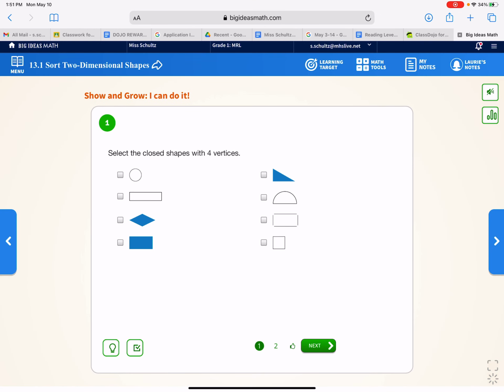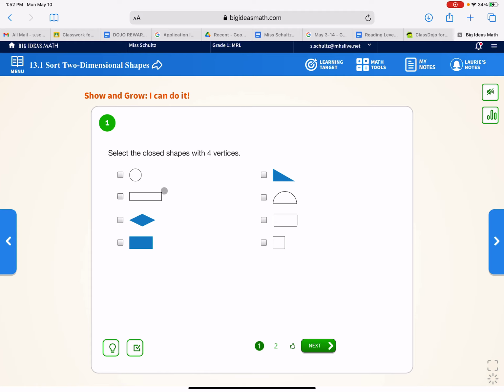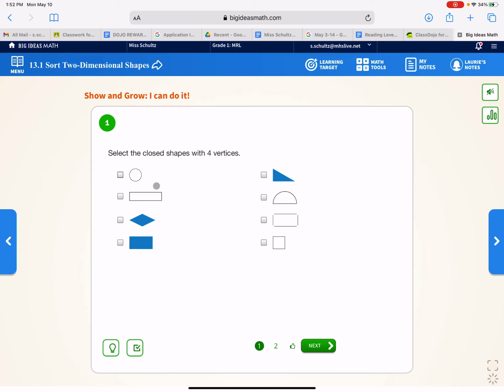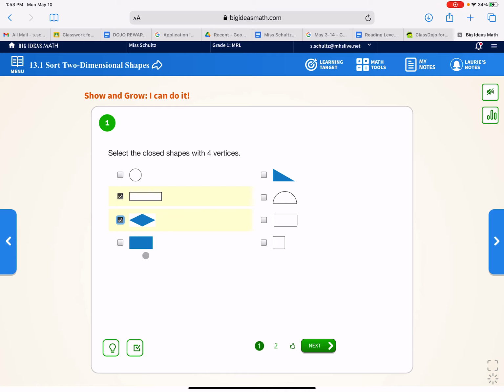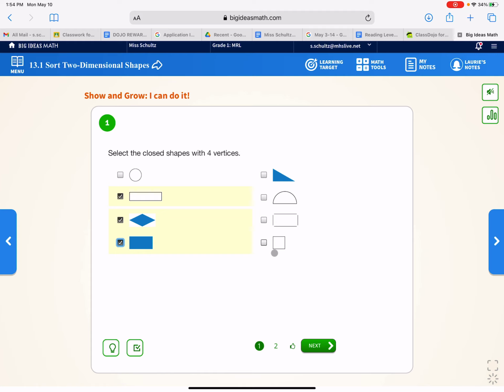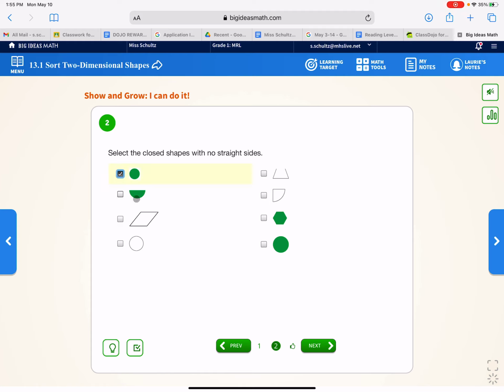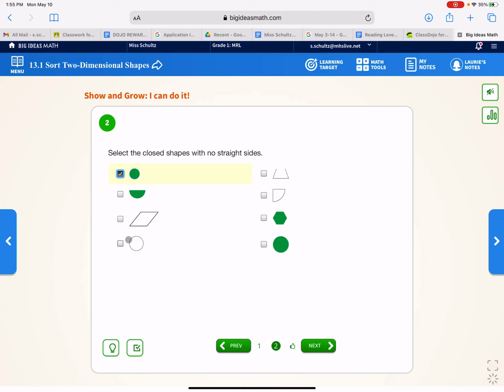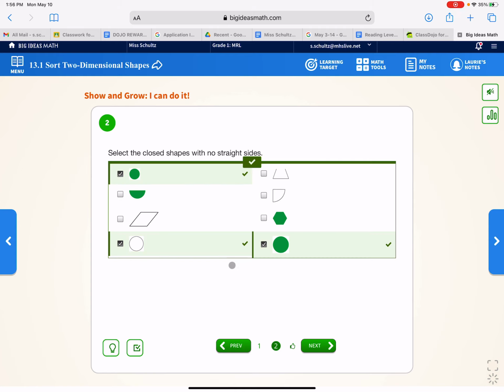Math Lesson for Tuesday 5/11/21